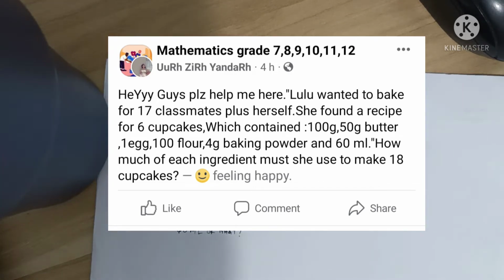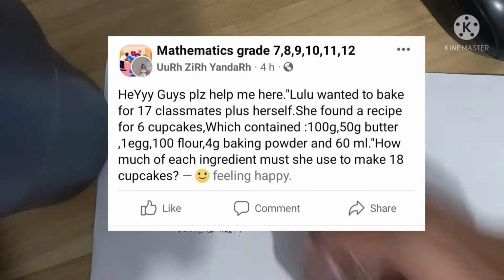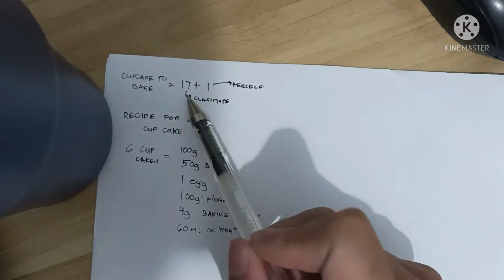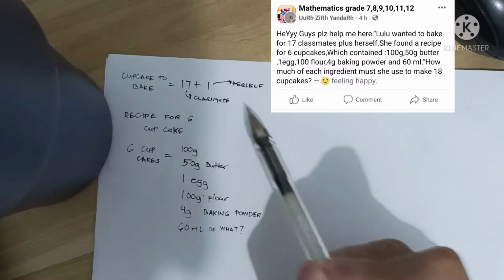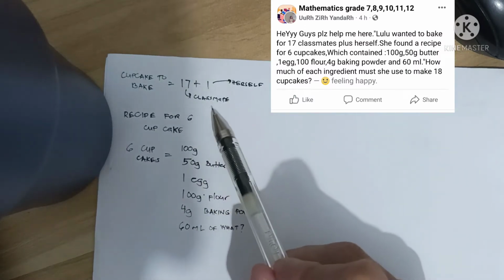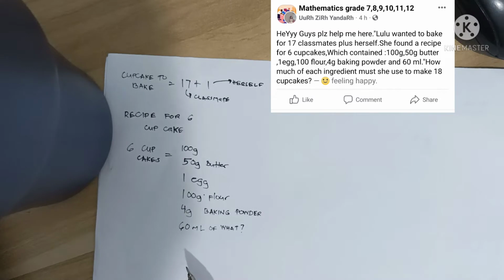Assignment of Grade 7 students Explained and Answer | Mathematics | Engr. Dan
Hello in this Video i answered and explain how to solve the assignment of a grade 7 student.

If you learn from this video and You also have questions or assignment to be solve please do comment and we will make a video tutorial for that question thank you and please do Subscribe and Like my Videos.